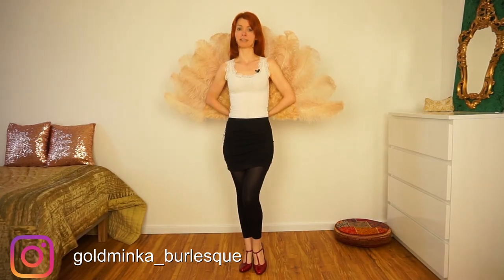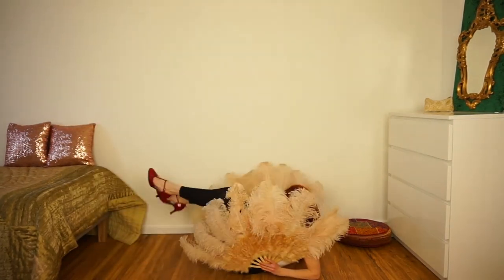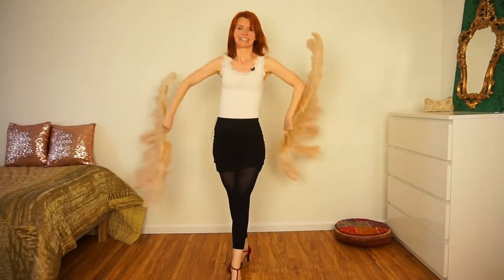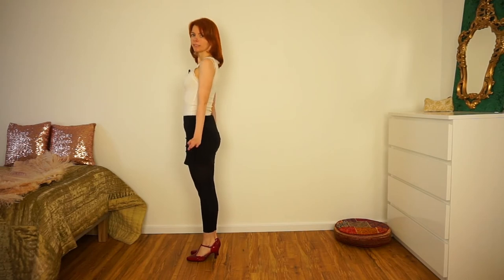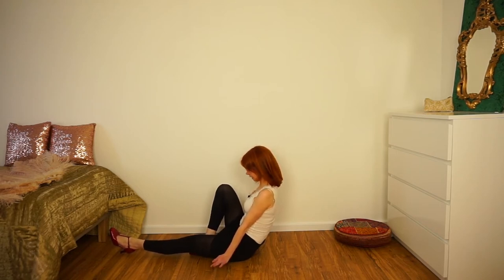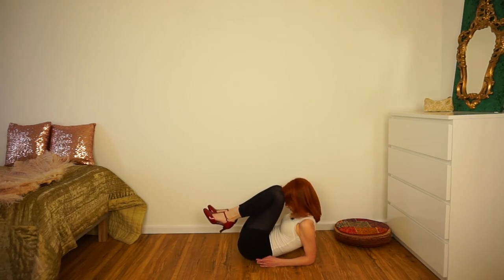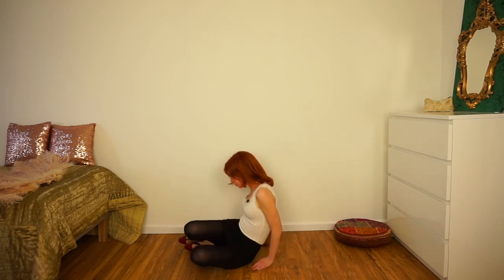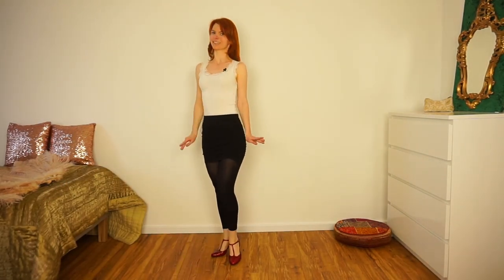FAN DANCE - Best Fan Dance Move - How to Fan Dance for Beginners - Burlesque Dance Tutorial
Learn a beautiful Fan Dance move step by step - and the how it looks behind the fan.